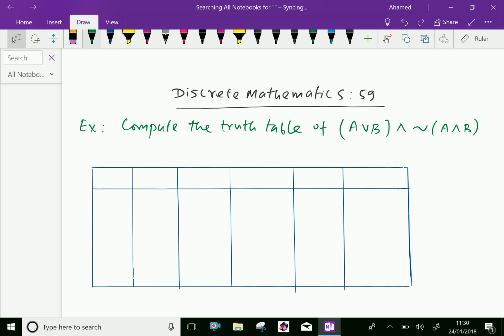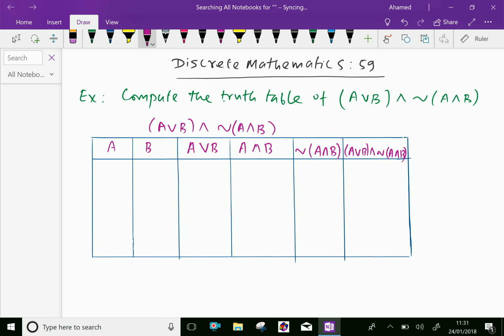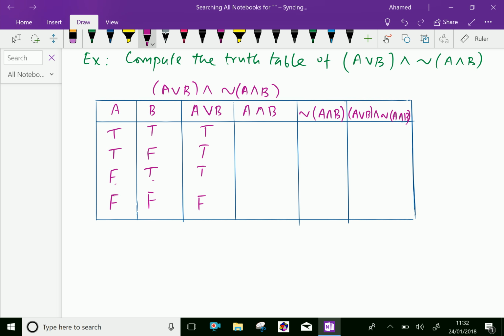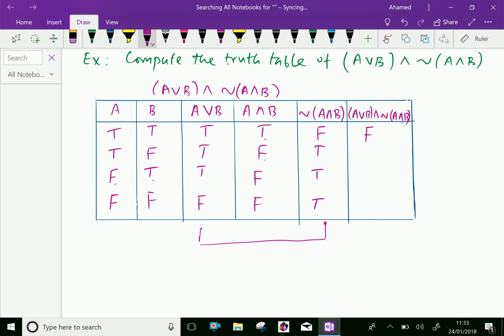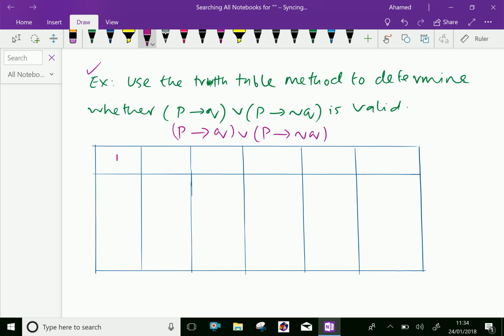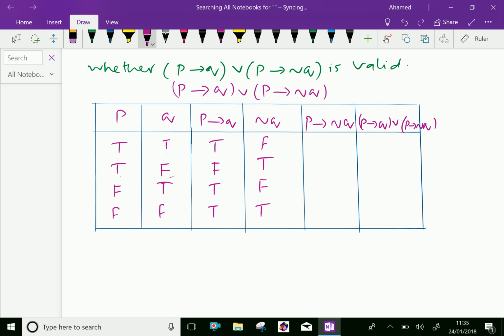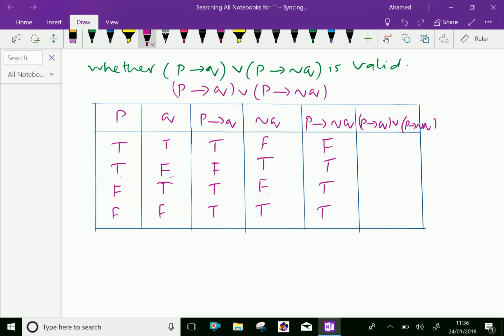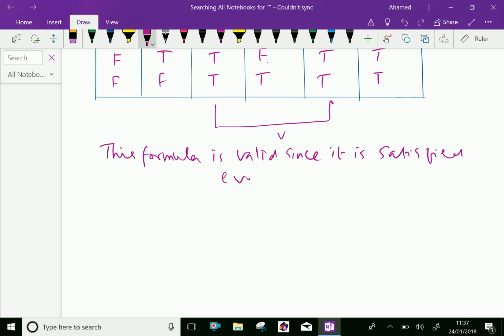Discrete mathematics : - ( Mathematical Logic ; Truth table ; Solving problems ) - 59.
Discrete mathematics is the study of mathematical structures that are fundamentally discrete rather than continuous.
Mathematical Logic : is the sub field of mathematics exploring the application of formal logic to mathematics. It bears a close connection to the foundation of mathematics and theoretical computer science.
Mathematical Logic ; Truth table ; Solving problems.